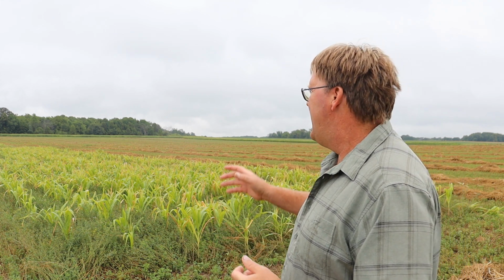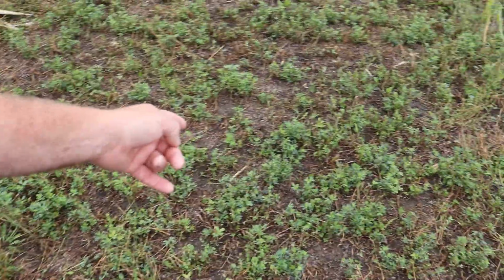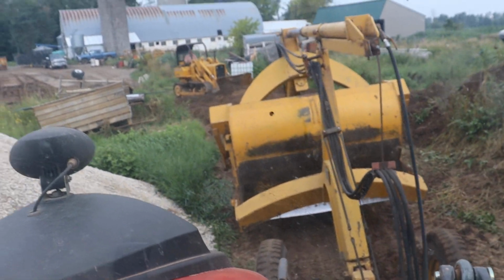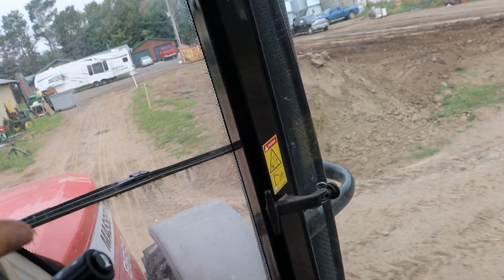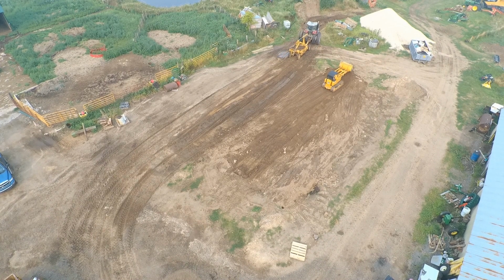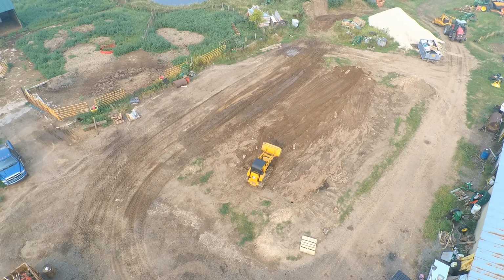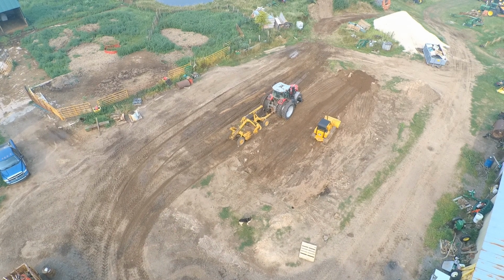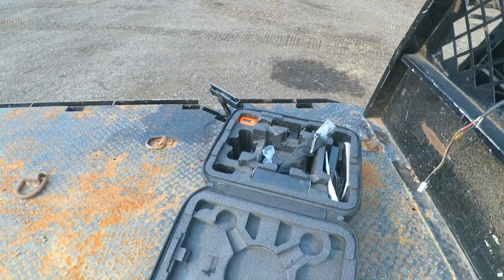Massey Ferguson, the greatest scraper tractor made. alfalfa corn living mulch update.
another task thrown at the massey and another task the massey aced!  I need to do a 300 hr update on this tractor. couple little quirks but no rod out the block yet!